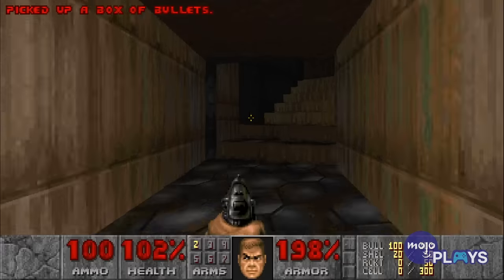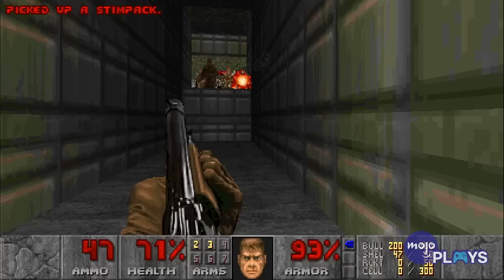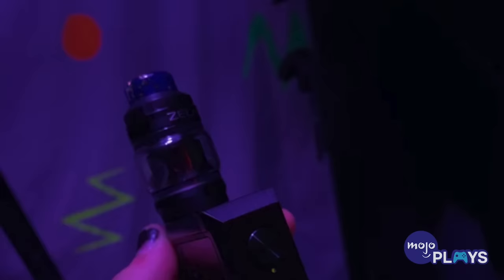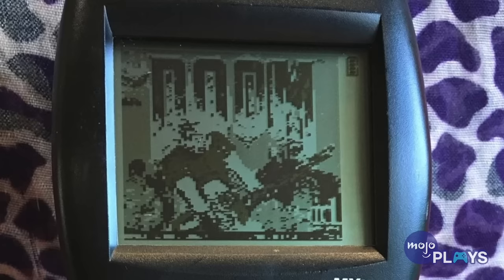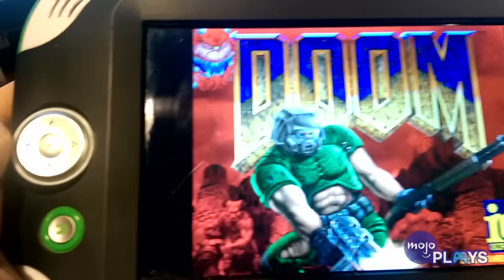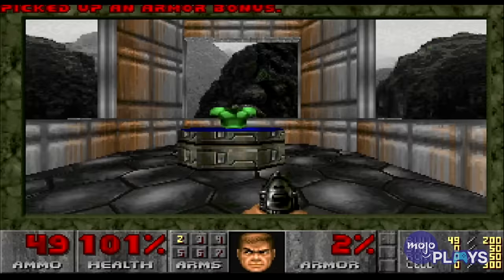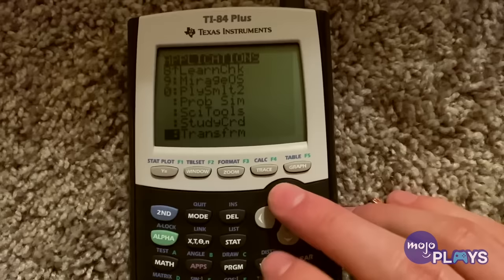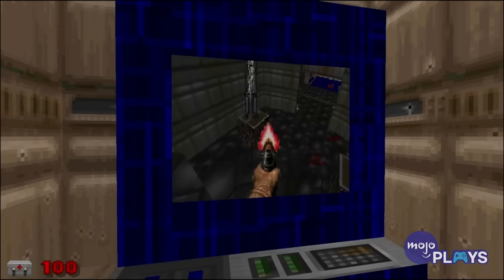The 20 Weirdest Ways You Can ACTUALLY Play DOOM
Someone's recent success at getting "DOOM" to run on a McDonald's kiosk got us thinking about the weirdest ways people have played this classic FPS. For this list, we'll showcasing the oddest methods and devices used to play "DOOM." Our list includes a vape pen, a lamp from IKEA, a pregnancy test, a price scanner, and more! What are the weirdest ways you’ve seen people play the legendary FPS?